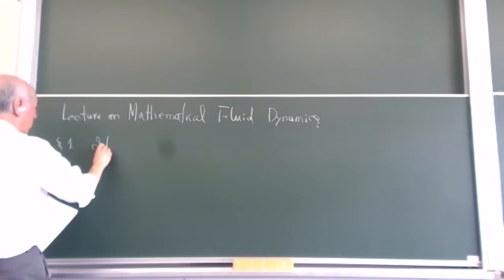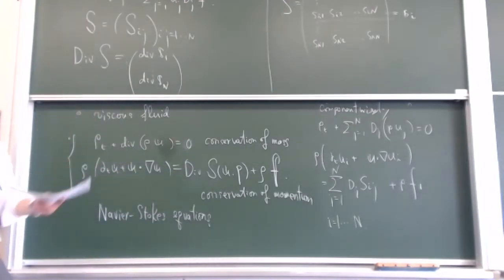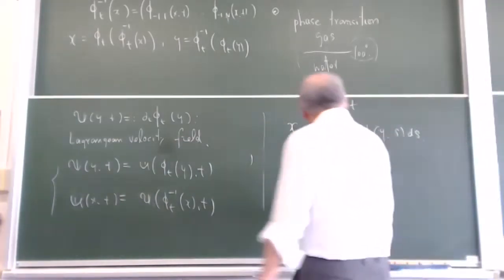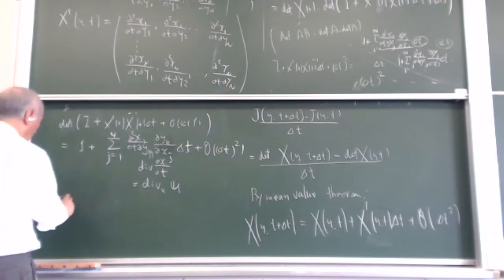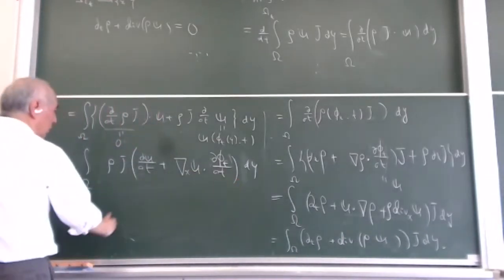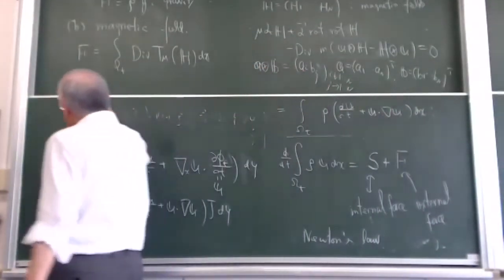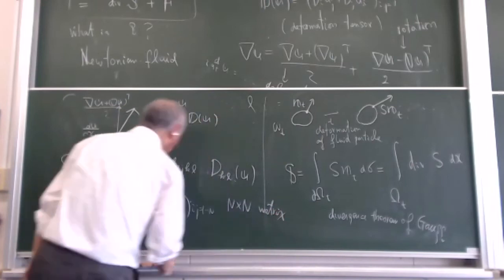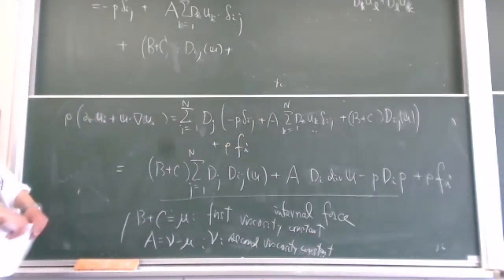Lecture on Mathematical Fluid Dynamics #1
Lecture on Mathematical Fluid Dynamics #1 (April 27, 2022)